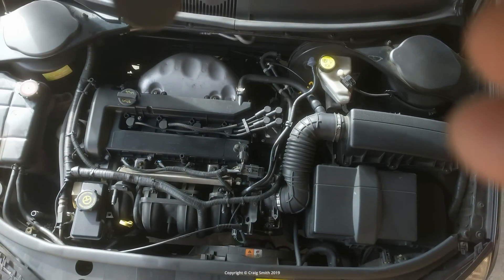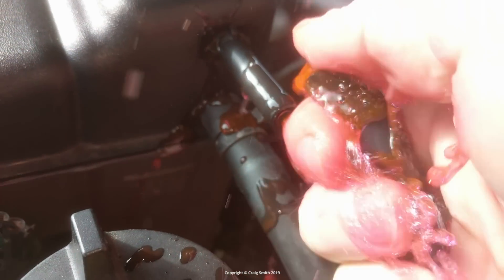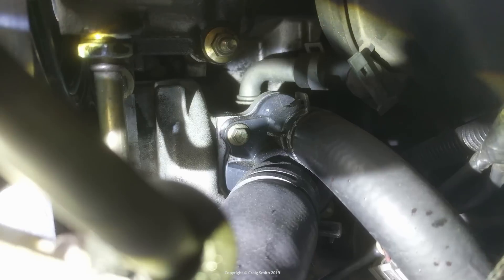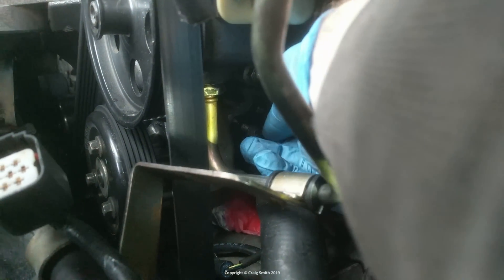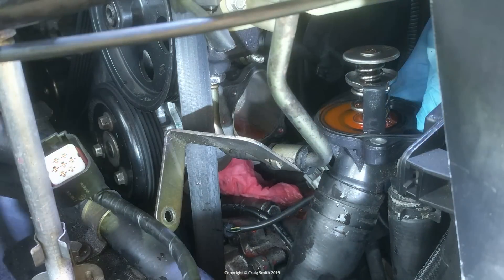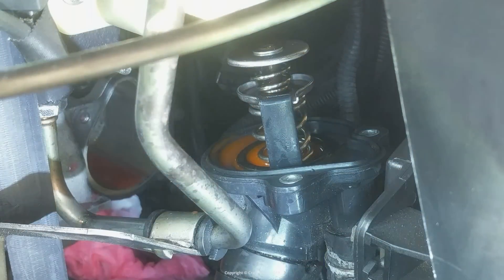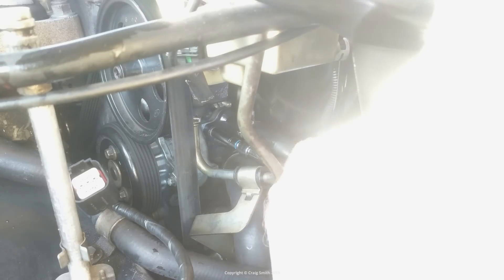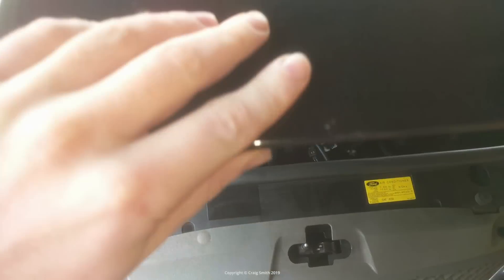How to: Replace thermostat gasket Ford Duratec HE (Mondeo, Focus), fix leaking coolant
Changing the thermostat gasket on a Ford Duratec HE engine to fix leaking antifreeze. The car featured is a Ford Mondeo Mk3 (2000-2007) but the procedure is much the same for any car using the Duratec HE, e.g. the Focus Mk2, or Mazda LF.

Thermostat gasket - the Ford part # is 1119281. Try ~ US | UK

If you need a replacement thermostat, pay attention to which version you have. New Ford/Motorcraft ~
1. Heated (older engines), with electrical connector
2. Unheated (later engines), no electrics
General Amazon search US | UK

* Socket set, 1/4" 8 and 10 mm, ratchet handle and extension(s)
* Small torque wrench accurate to 10 NM
* Pliers or mole grips / vise-grips
* Flashlight
* Brake clean or solvent/cleaner and rags
* Premixed coolant (to Ford spec WSS-M97B44-D) and funnel to top up lost fluid, OR all materials to do a full drain and refill (see coolant change video)
* Helpful: small mirror.